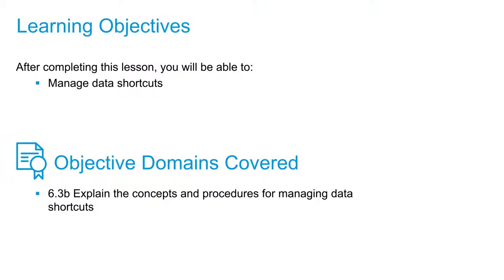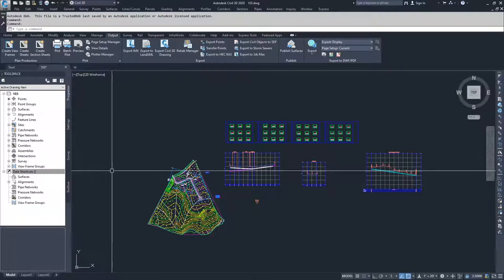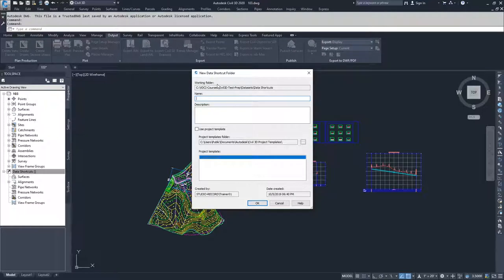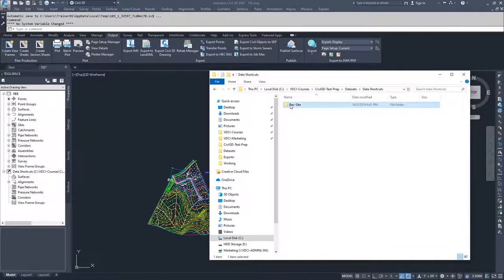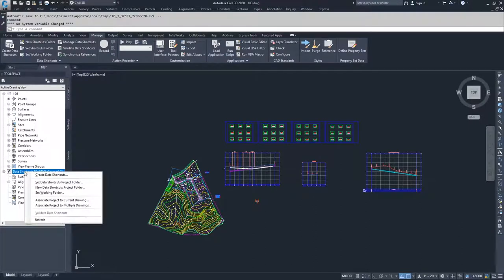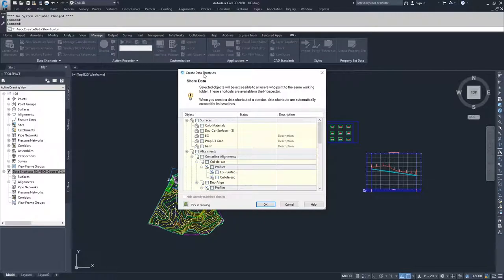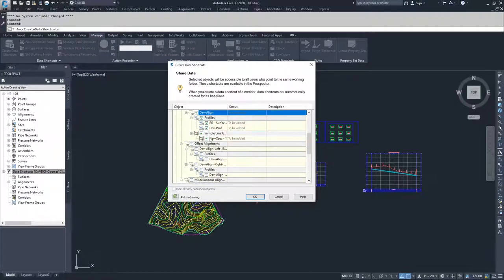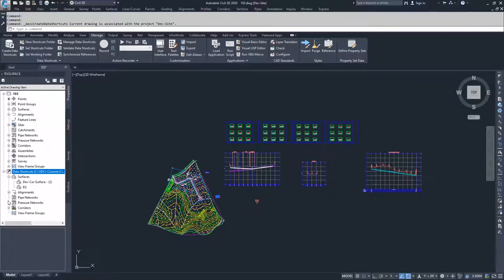Cert Prep for Autodesk Pro Civil 3D Infrastructure Design Lesson 6: Manage data shortcuts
After completing this lesson, you'll be able to:

Manage data shortcuts

Objective Domains Covered:
6.3.a Differentiate between a data shortcut and external reference